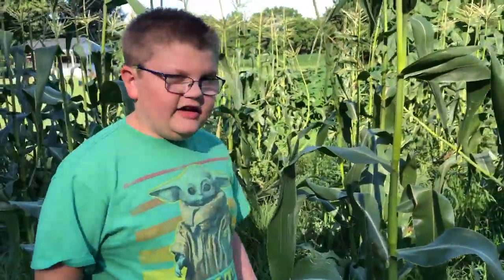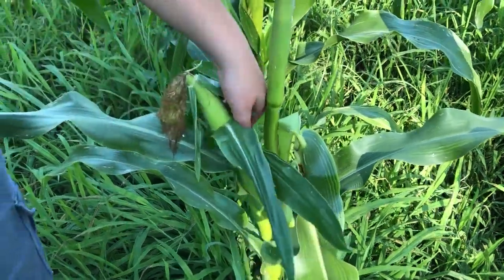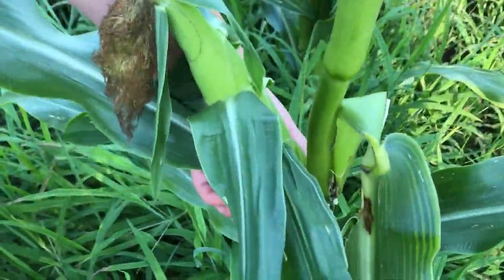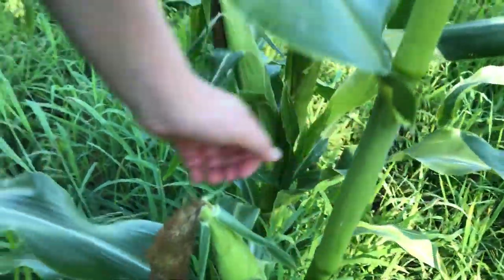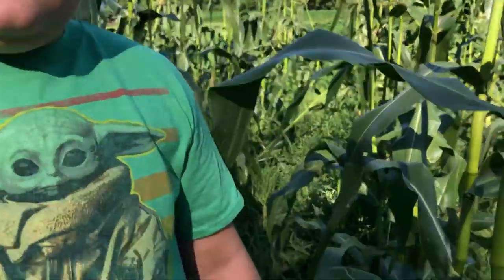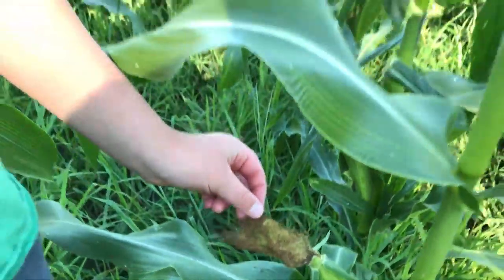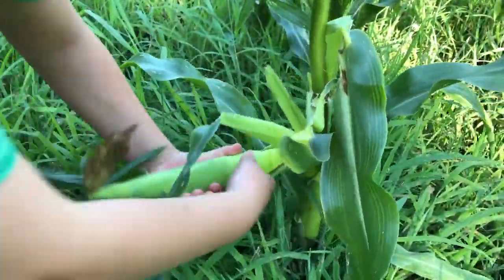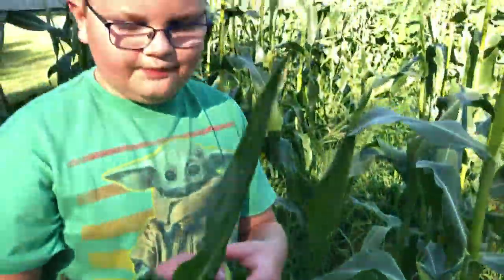How to pick sweet corn.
A simple way to pick sweet corn.